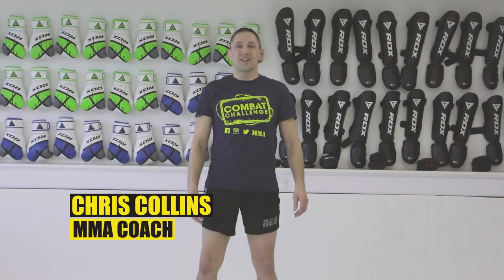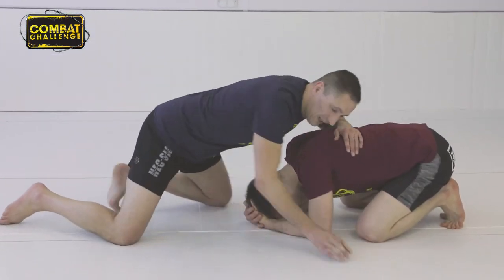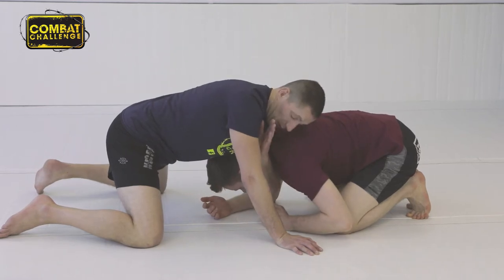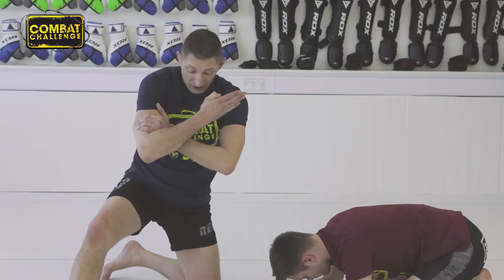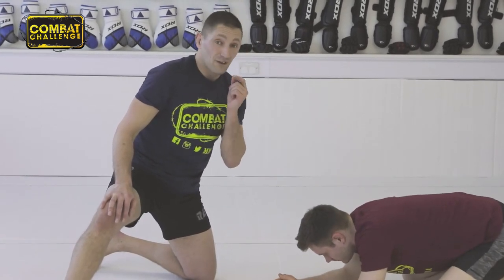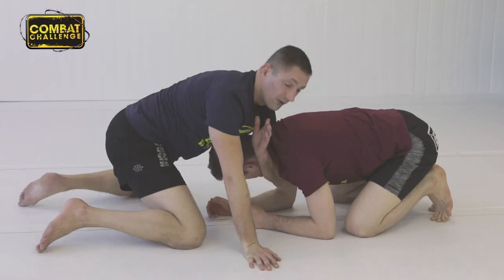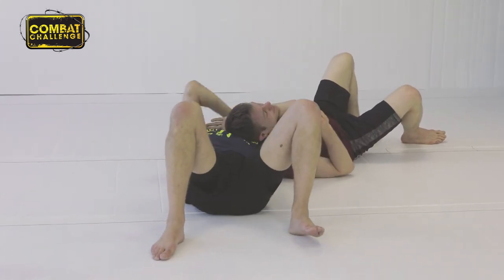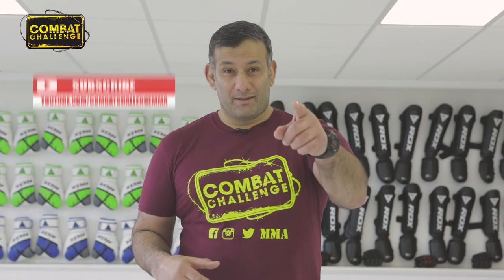12 Combat Challenge Chris Collins Boa Choke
In this tutorial Chris converts the anaconda  to a Boa choke.

Don't forget to check out the other clips within his Playlist.